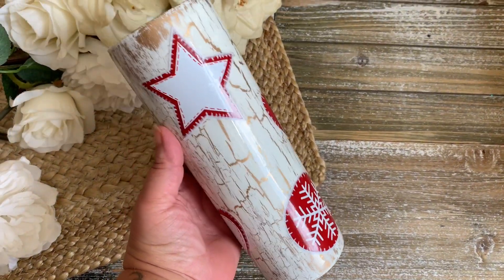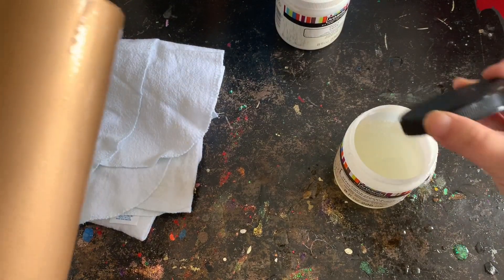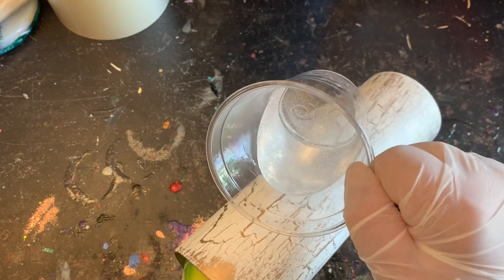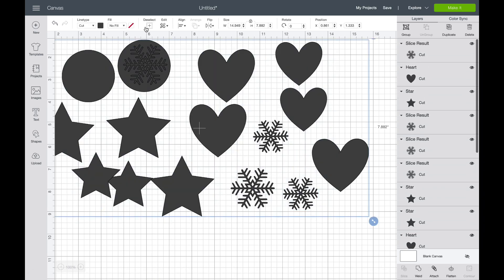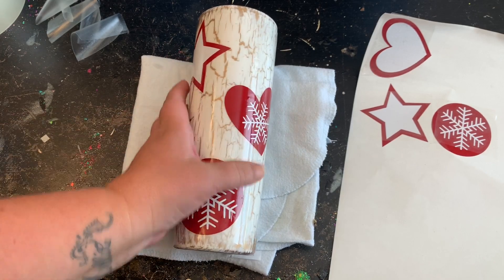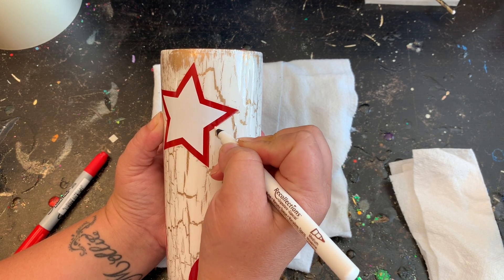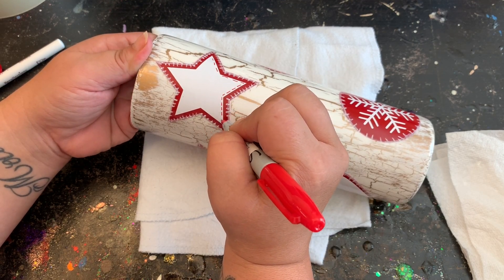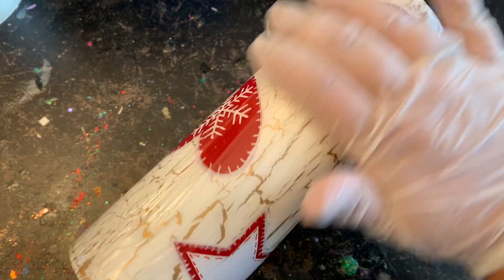DIY: Felt Ornament Inspired Travel Tumbler Tutorial | Easy Holiday Crafts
In this super easy tutorial, I will be showing you how to make a felt ornament inspired travel tumbler. Below are links to some of the items I used in this tutorial.